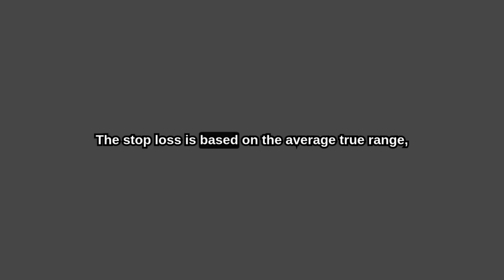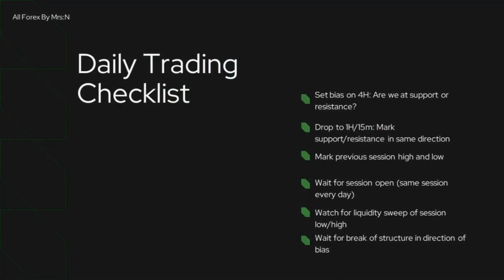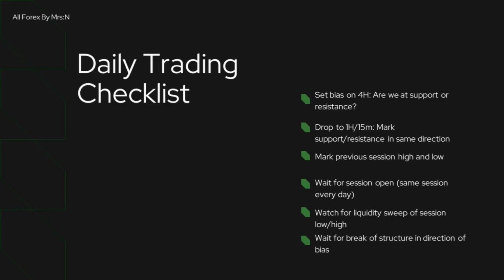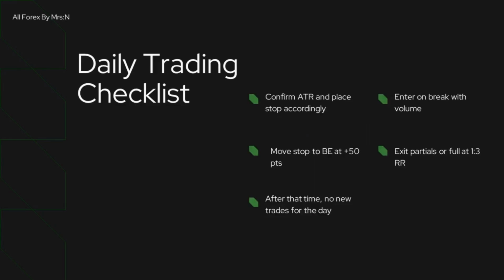Step by Step Day Trading Strategy to Make Daily Profits | MUST WATCH!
Are you tired of guessing in the Forex market? In this video, I break down a simple day trading strategy step by step, perfect for beginners and struggling traders. You'll learn how to enter trades with confidence, use key levels, and manage risk like a pro. If you want to become a consistent trader, this is a must-watch! 👇

📘 Recommended Book: Mastering the Markets
A must-have guide to understanding Forex trading from A to Z!